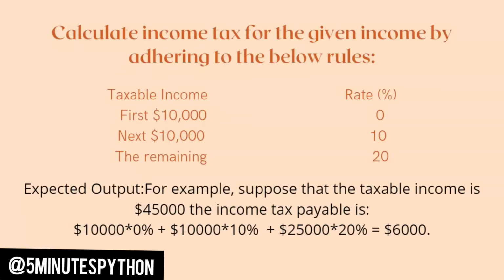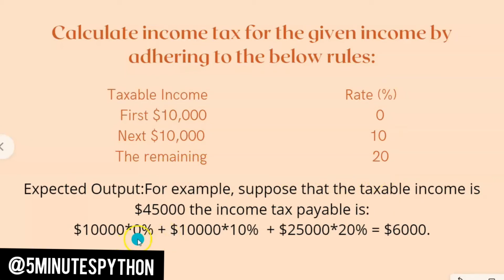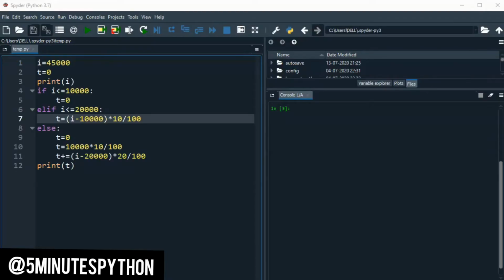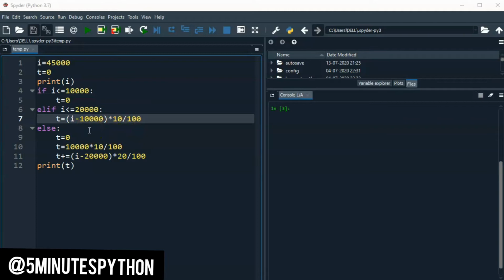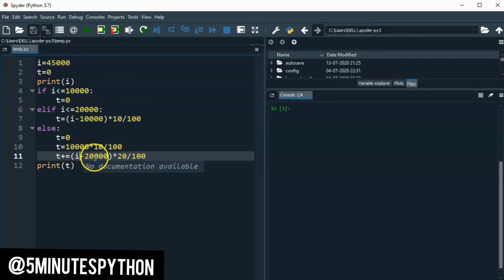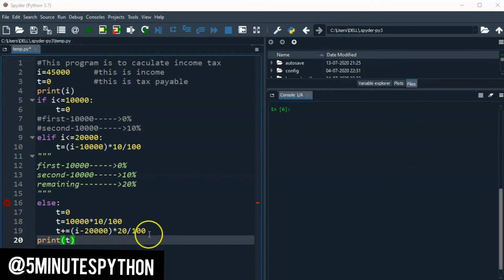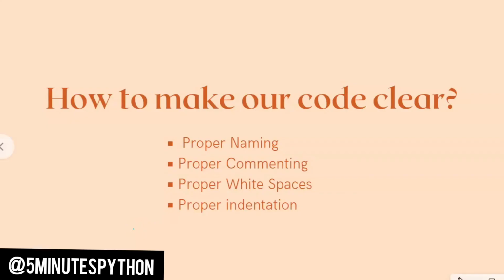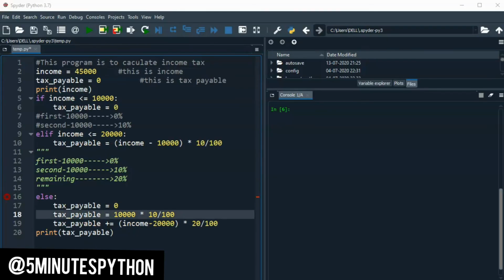How to write a clear code? || Proper commenting || Introduction to Python Programming - Part 7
In this video, I have covered commenting and writing our code in a standard and in a profession manner.
If you guys wanted to give suggestions📩 on my videos to improve, please feel free to give your suggestions in the comment section🤩☺️.

Copyrights🚫❕
Everything in this channel is created by the owner of the channel Sajetha Selvam using any of the content without my permission is not granted.